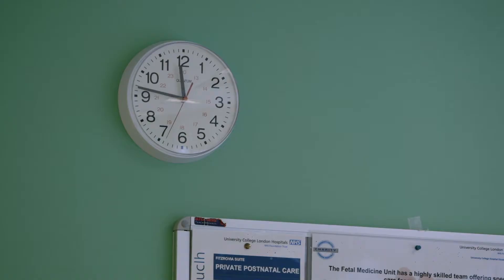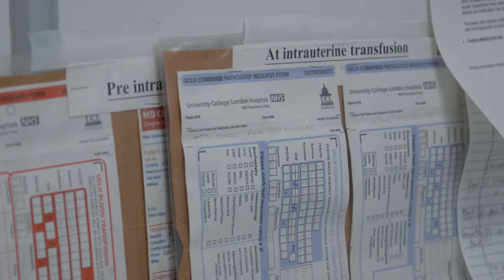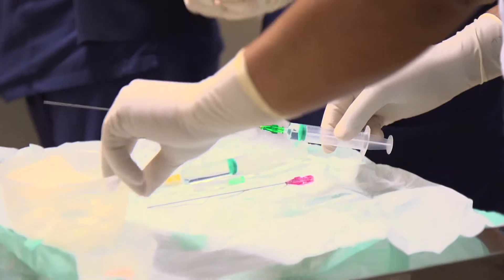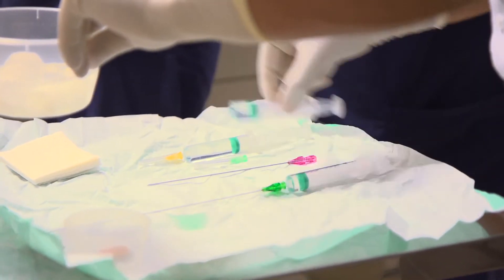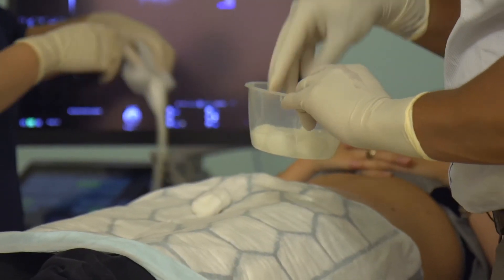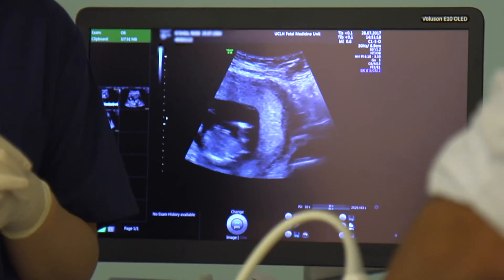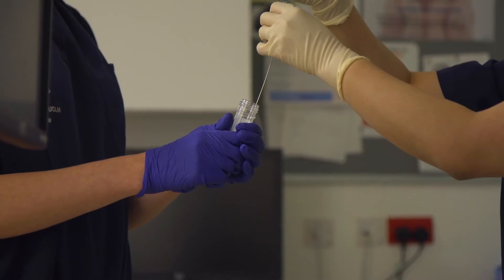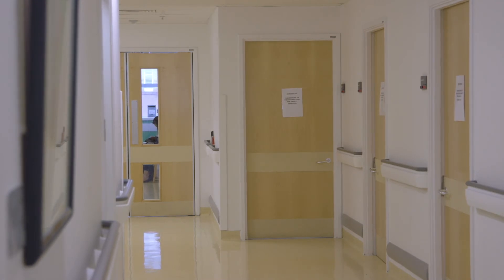What is chorionic villus sampling?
Mr Pranav Pandya, Head of Obstetrics & Fetal Medicine, University College London Hospital (UCLH)